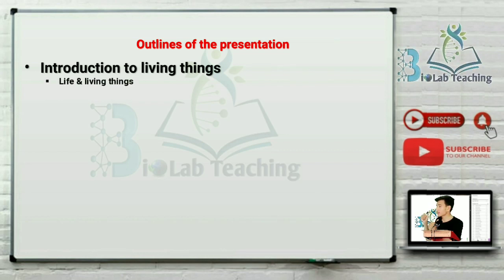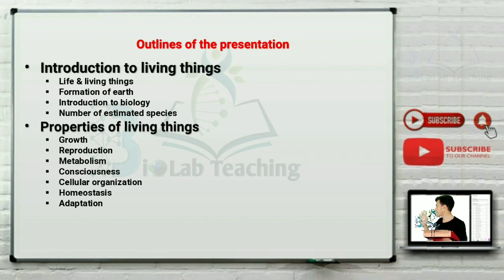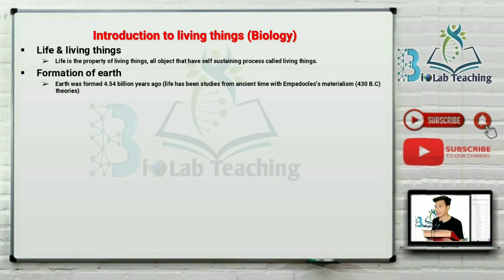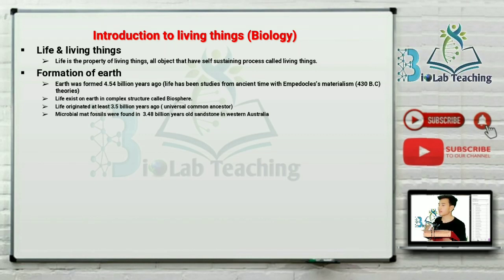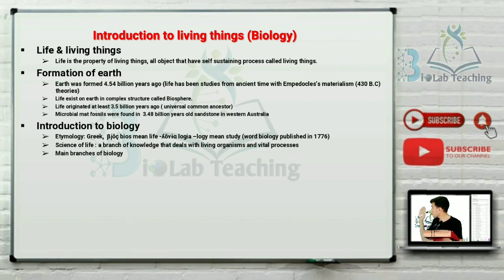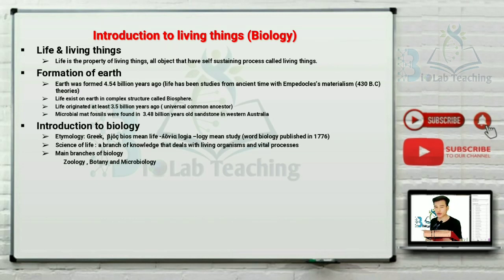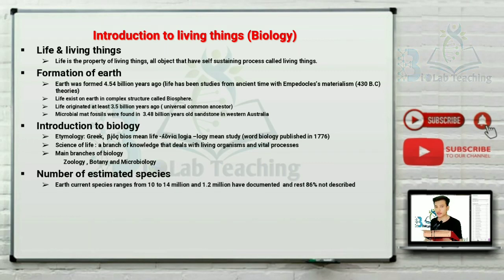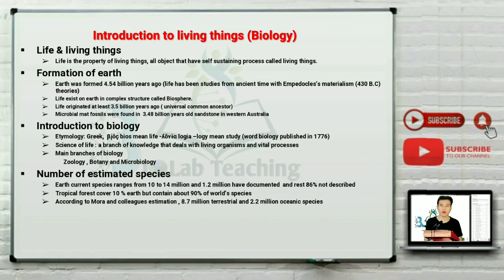Introduction to living things|Introduction to biology| Formation of earth